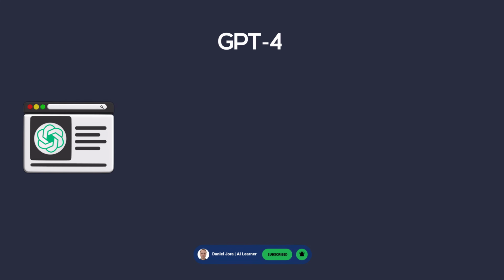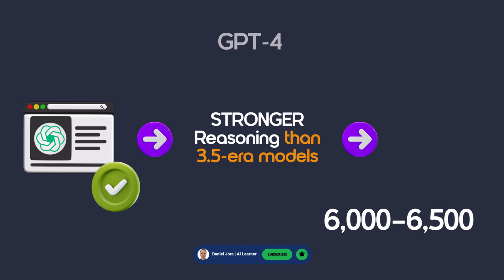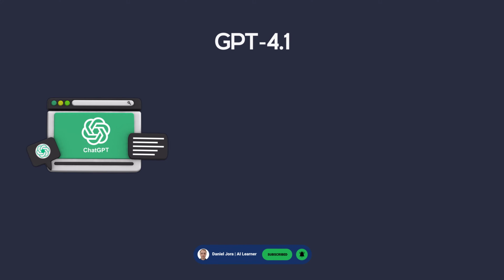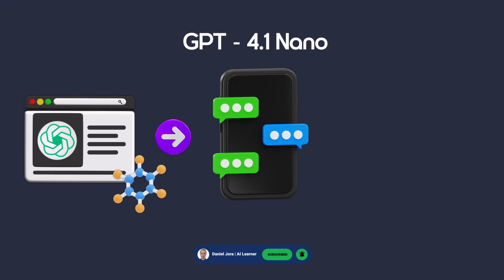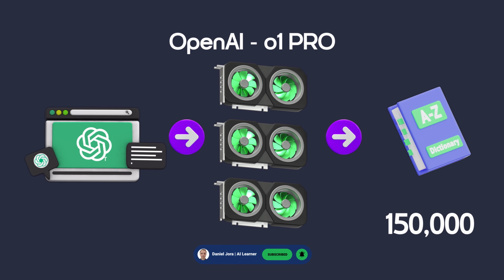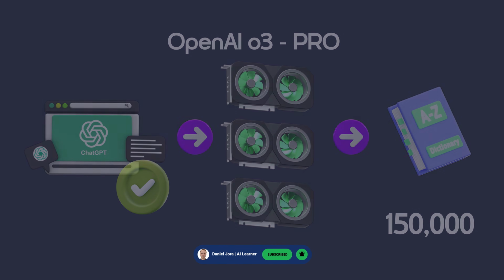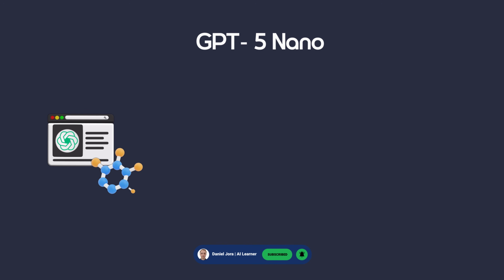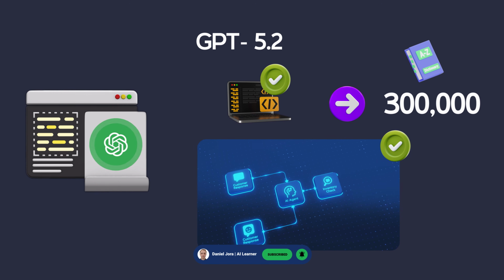Which GPT should YOU use? All models explained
In this video, I break down the major GPT models—from GPT-3.5 to GPT-5—what each one can take as input (text, images, and more), what “context length” actually means, and how to choose the best model for your workflow (coding, automation, content, or research). Simple, practical, and up-to-date. 🤖⚡🤖⚡🤖⚡🤖⚡🤖⚡🤖⚡🤖⚡🤖⚡🤖⚡🤖⚡🤖⚡🤖⚡

Hi! 👋 I'm Daniel — on this channel you’ll find practical tutorials, demos, and full projects about AI: RAG (Retrieval-Augmented Generation), agents & automations (e.g., Gmail), no-code tools (Lovable, AgentKit, Sim.AI, Mocha AI), NLP & Transformers, OCR, and real-world applications (SaaS, e-commerce). Every video includes step-by-step explanations, project resources, and examples you can reproduce immediately. 🎓🛠️

What you’ll find here:
• Hands-on tutorials & clear walkthroughs
• No-code projects and Google integrations
• RAG demos and Azure AI Foundry implementations
• Automation examples to boost productivity
• Practical tips for fast deployment and debugging